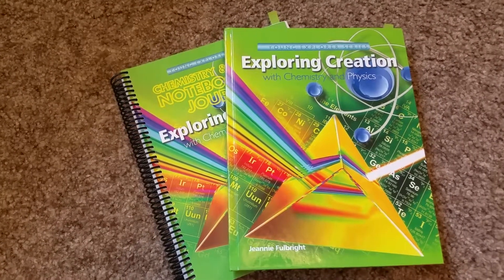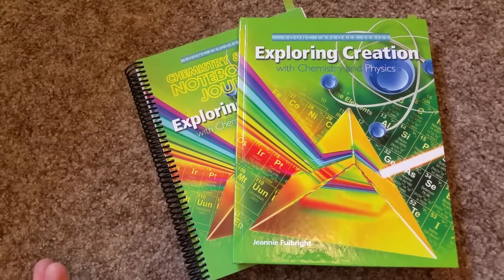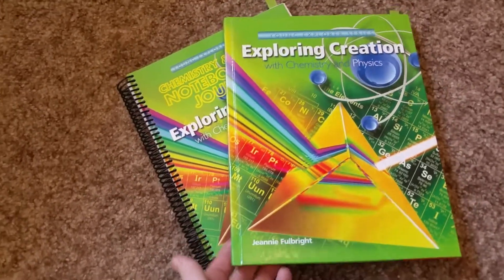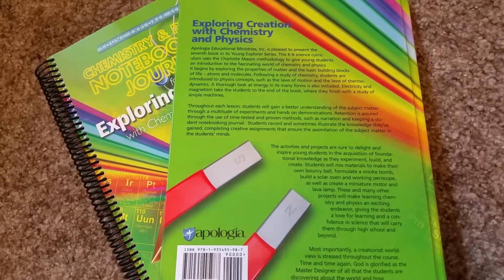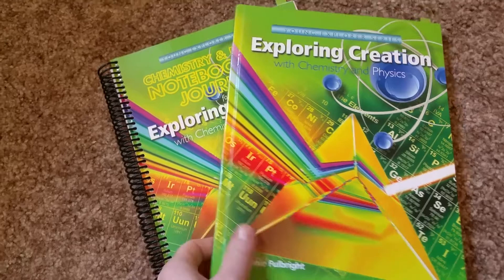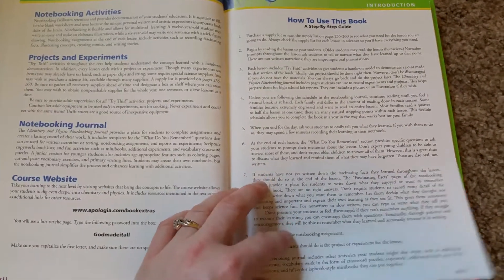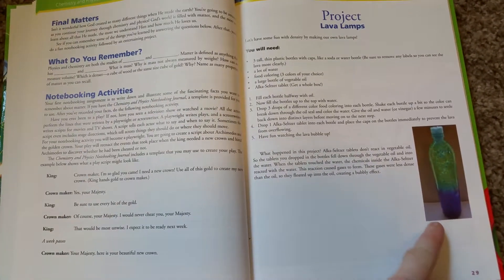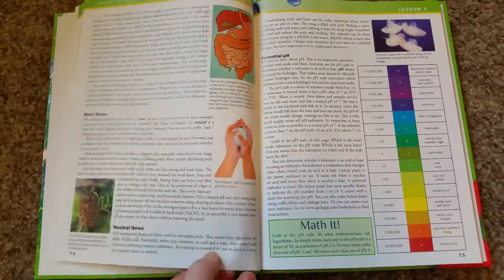Apologia Exploring Creation: Chemistry and Physics (Young Explorer series)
Introduce your children to the fascinating world of chemistry and physics! The activities and projects in this course are sure to delight and inspire your young minds. They’ll begin by exploring the basic building blocks of creation, atoms and molecules, and then journey through simple chemicals, the laws of motion, and energy in its many forms, before discovering concepts of electricity and magnetism. Along the way, your students will make their own bouncy ball, formulate a smoke bomb, build a solar oven, construct a working periscope, fashion a miniature motor, and create a lava lamp! All the while, God will be glorified as the Master Designer of all that they’re discovering about the world and how it works. This exciting course will give your students a love for learning and a confidence in science that will carry them through the school years and beyond.

It is a wonderful way to teach your young students just how God made everything in the universe. Jeannie Fulbright presents a scientifically sound and God-honoring study that covers atoms, molecules, simple chemicals, laws of motion, electricity, magnetism, and simple machines.